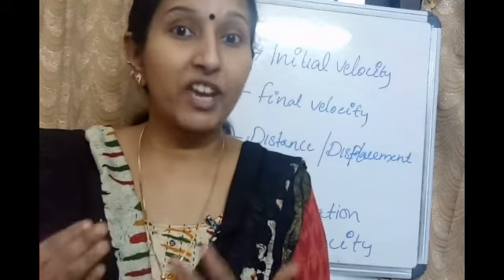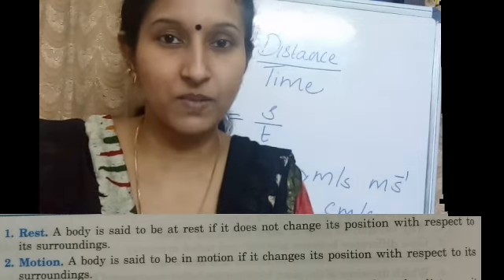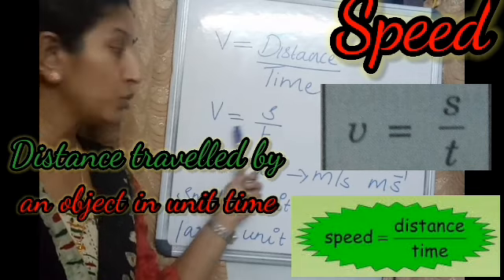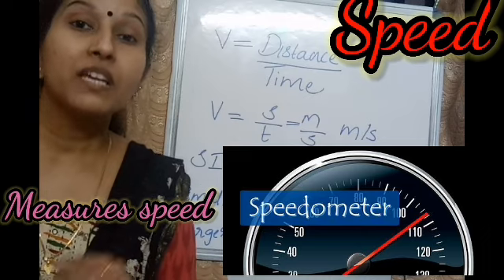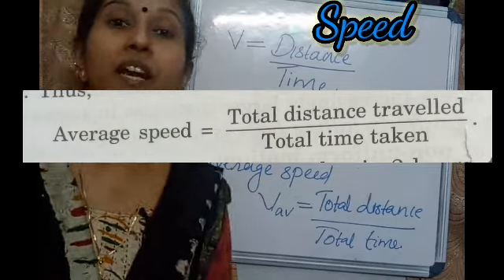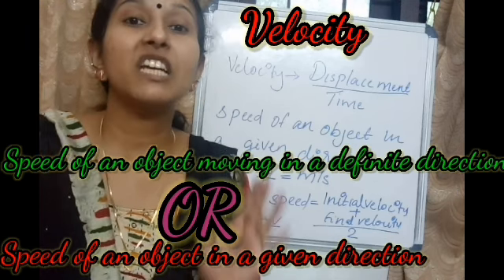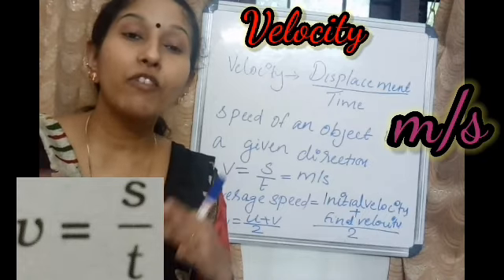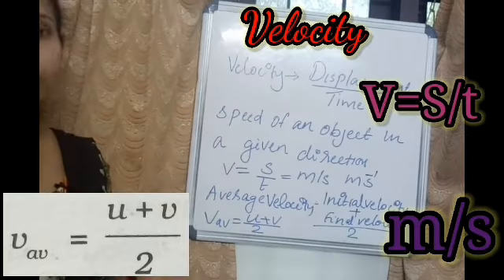CBSE 9 PHYSICS. MOTION. part 2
Speed & Velocity.